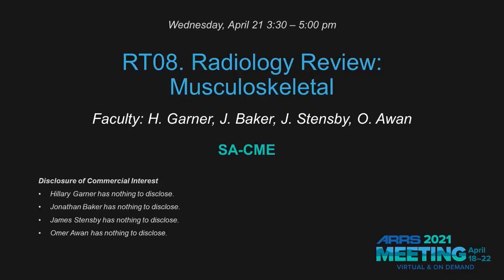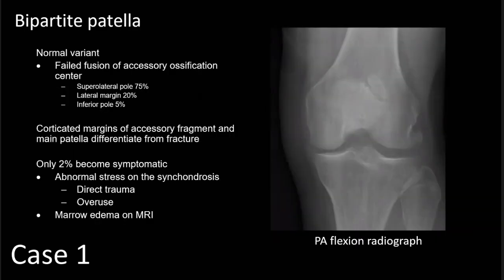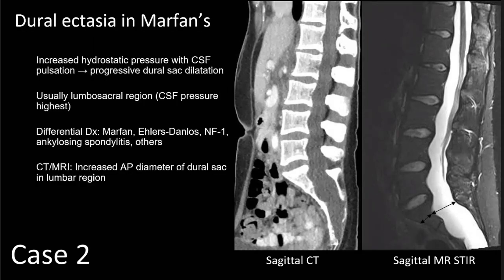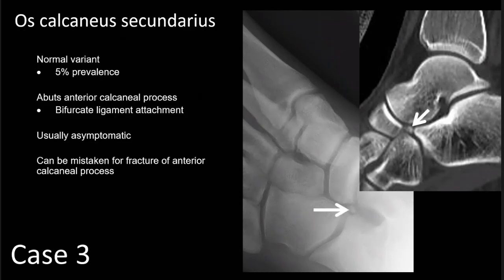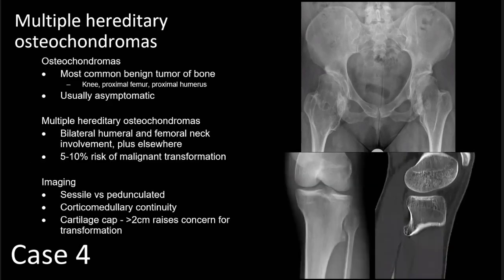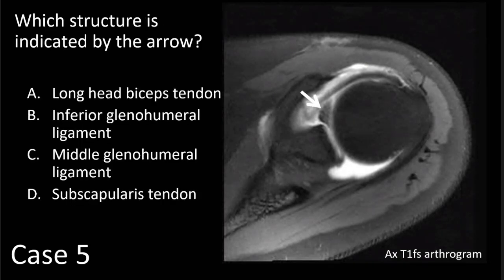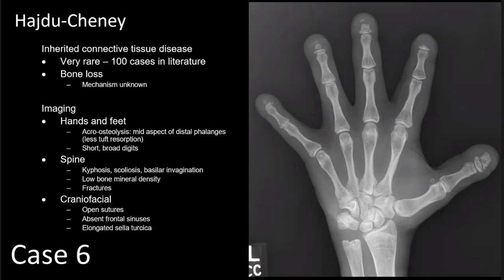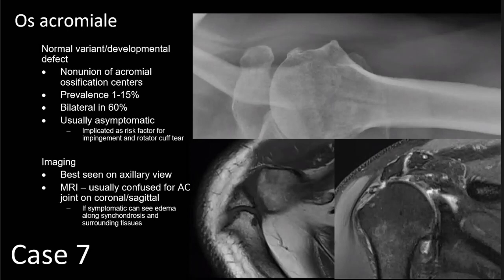Case Review of Musculoskeletal Imaging - Course Sample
This lecture, Rapid Fire: Normal Variants/Congenital/Developmental was presented by Hillary Garner, MD as part of the ARRS Online Course, Case Review of Musculoskeletal Imaging.

This comprehensive course empowers radiologists to enhance their diagnostic proficiency and precision in handling a diverse array of musculoskeletal imaging scenarios.